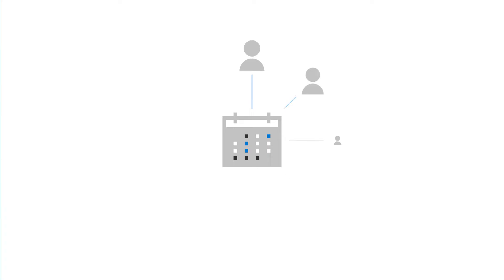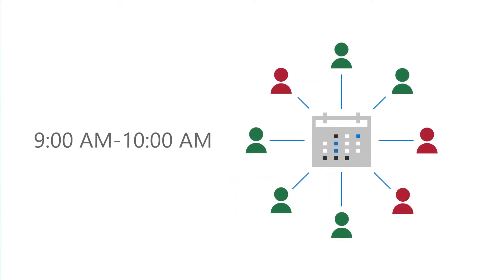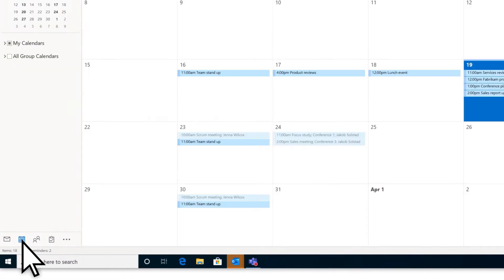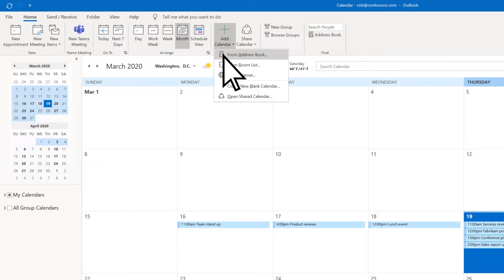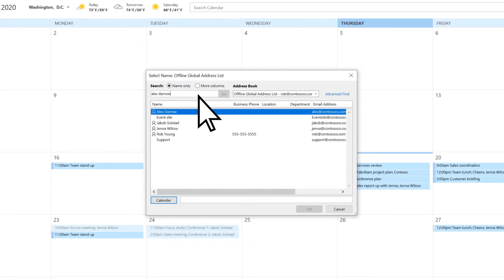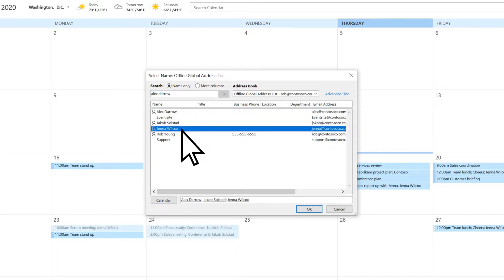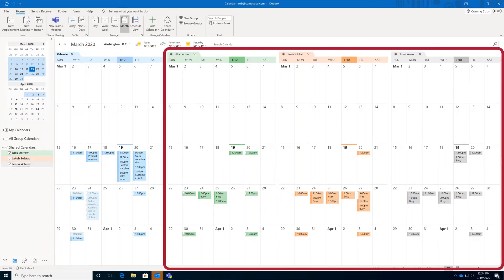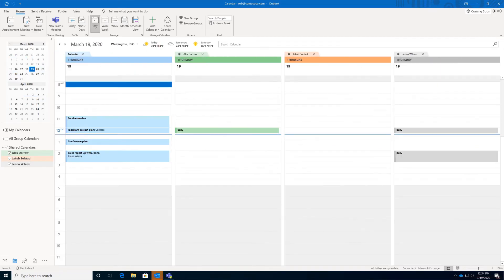How to create a shared calendar in Microsoft 365 for your business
A shared calendar can help you quickly see when people are available for meetings or other events. In this Microsoft 365 Business Premium tutorial, you’ll learn how to create one.

• In Outlook, select your calendar.
• In the manage calendar section, choose “Add calendar,” then “From Address Book.”
• Add users to the shared calendar by entering their name. Or selecting their name from the list. Then choose “Ok.”
• You can now view your calendar as well as the calendars of the people you have added.
• To check your group’s availability, choose the “Day” view. Now you can see when everyone is free.

*Note: Microsoft 365 Business is now Microsoft 365 Business Premium. New name, same great value, same price.